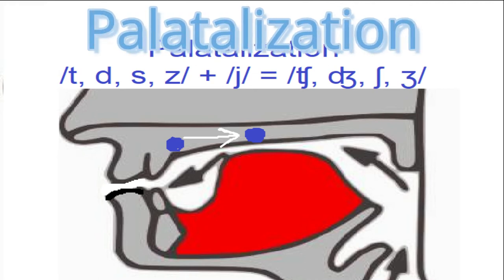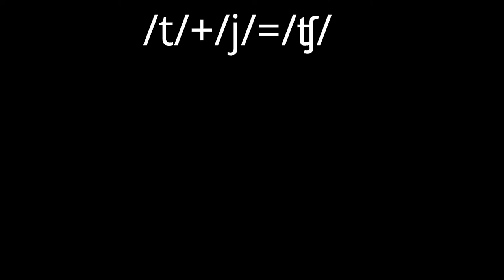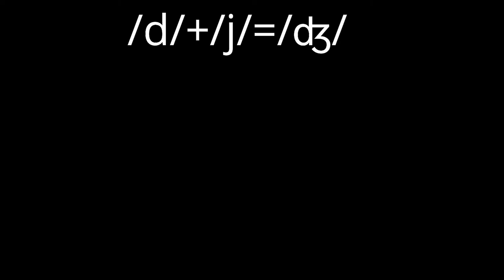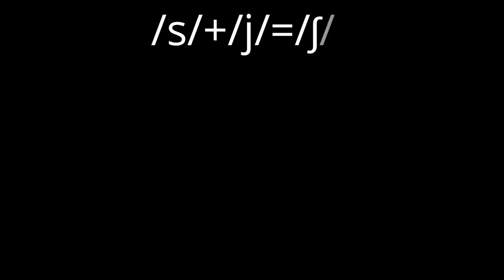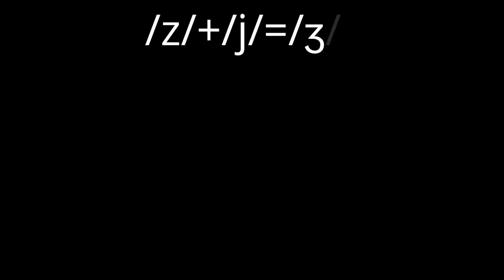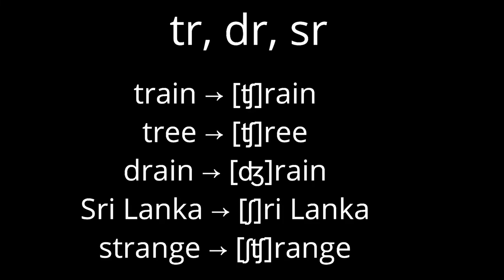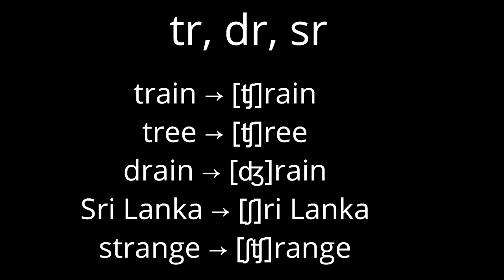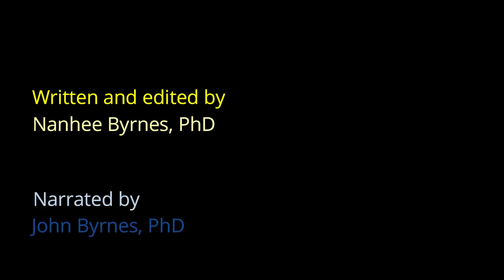Palatalization in English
Palatalization is a special case of assimilation. When alveolar consonants /t/, /d/, /s/, and /z/ precede the palatal semivowel /j/, they become the palatal sounds, /ʧ/, /ʤ/, /ʃ/, and /ʒ/ respectively. As in most cases of connected speech, palatalization mainly happens in fast speech.
The lecture is based on my book "English Pronunciation, the American Way."  The e-book can be found at the Amazon site, and the audio book can be found at Audible or at my